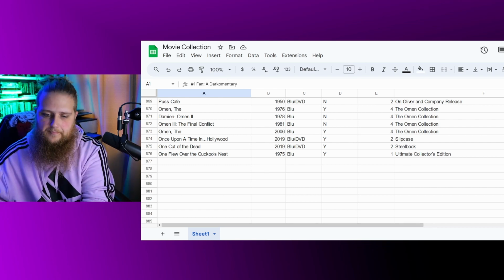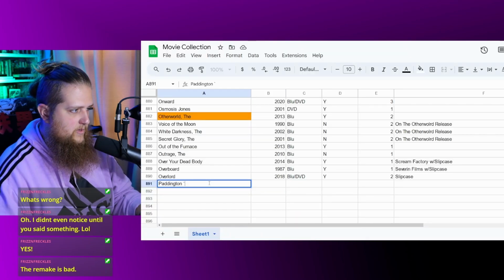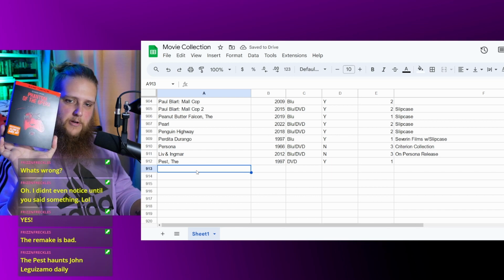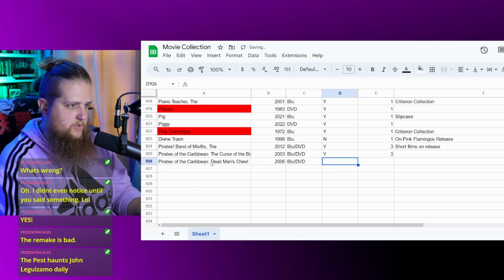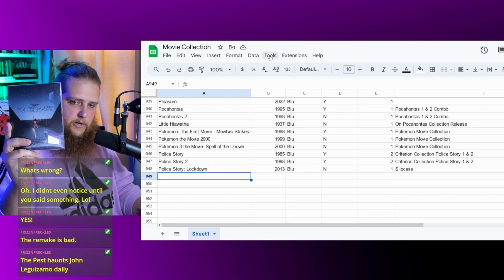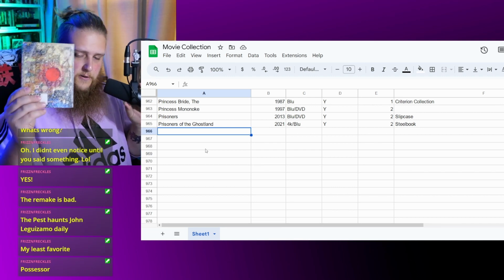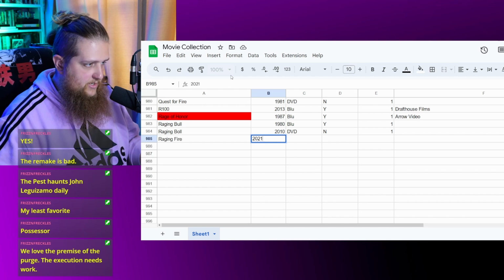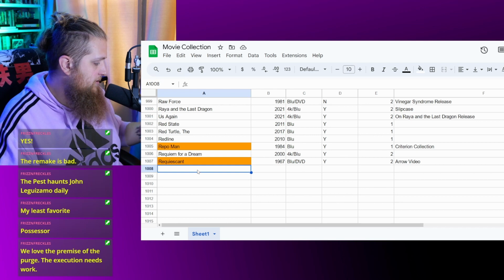Cataloging and Curating My MASSIVE Movie Collection | Episode 9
I will be streaming this process Thursdays at 8am Eastern and then uploading to YouTube a week later. I love collecting movies but it's gotten out of hand. I want a person file that can keep track of everything but it's also time to make some cuts.

BUY SHADOW IN LIFE HERE:
DVD Copies
Blu-Ray Copies